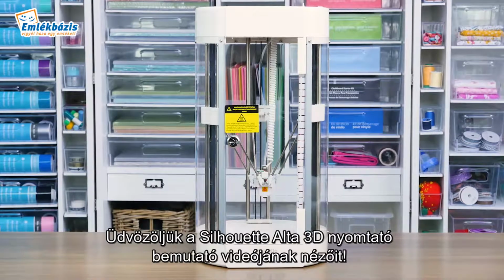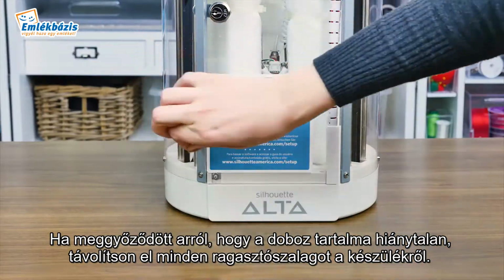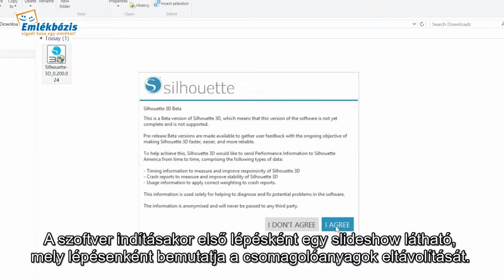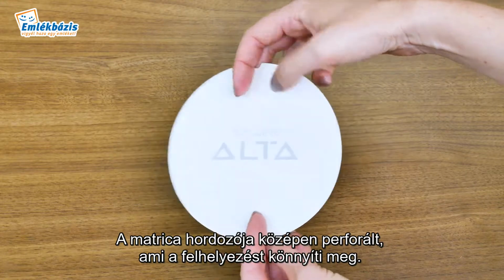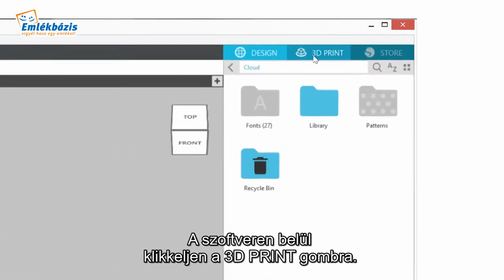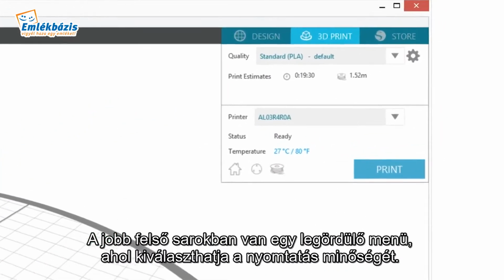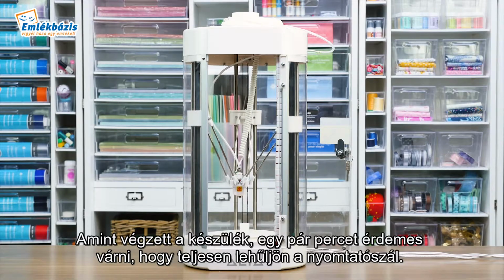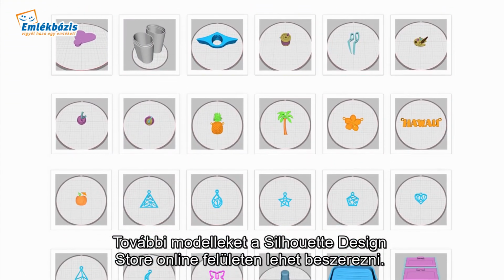Silhouette Alta™ 3D nyomtató - Kicsomagolás és üzembehelyezés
A Silhouette új terméke, az ALTA 3D nyomtató, mely új fejezetet nyit a kreatív-hobby világában. Soha nem volt még ilyen egyszerű megálmodni, megtervezni és kivitelezni modelljeinket! Kicsomagolás, telepítés és már indulhat is a nyomtatás.